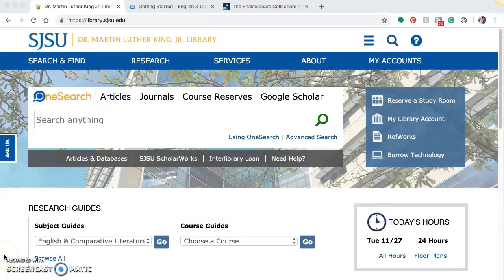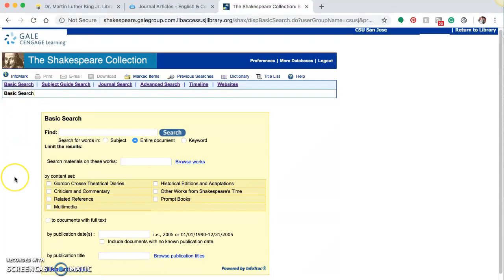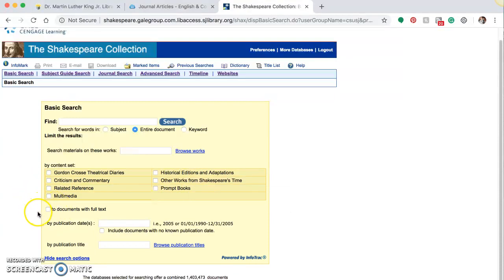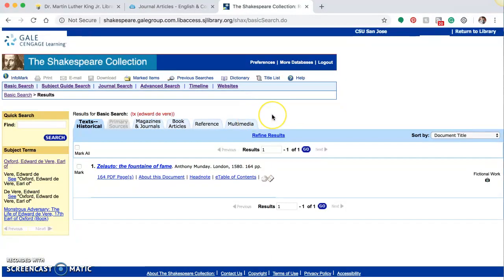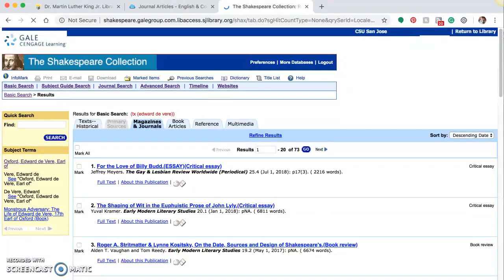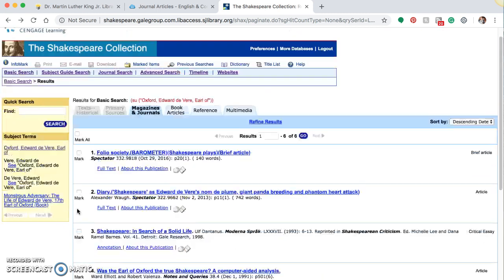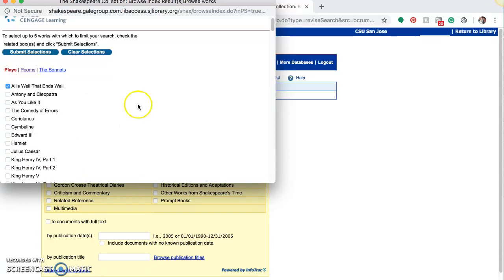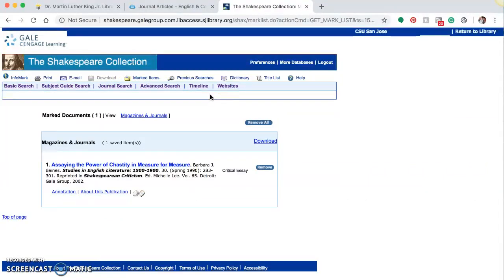Basic Search - The Shakespeare Collection